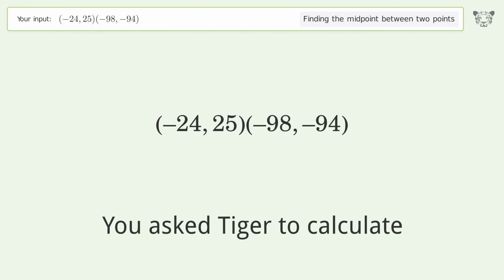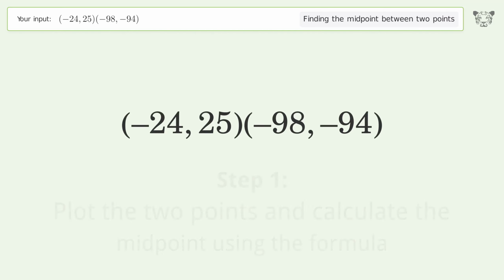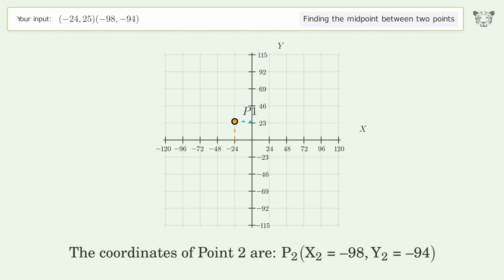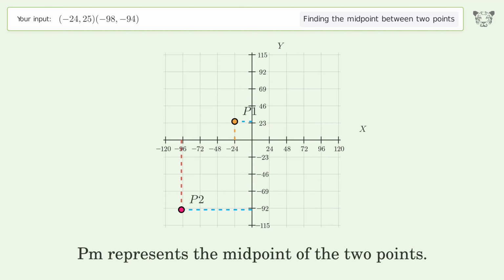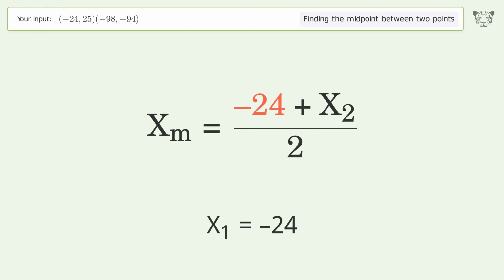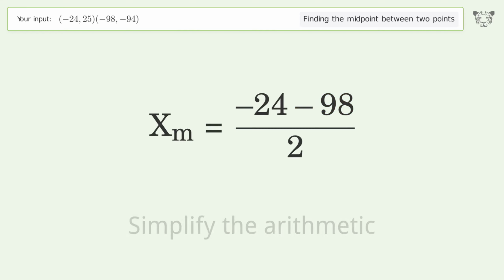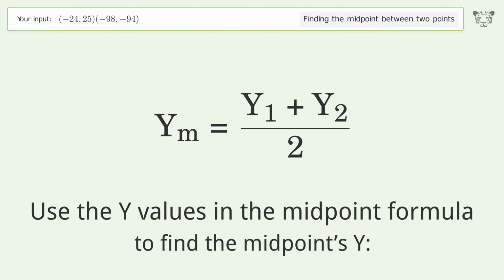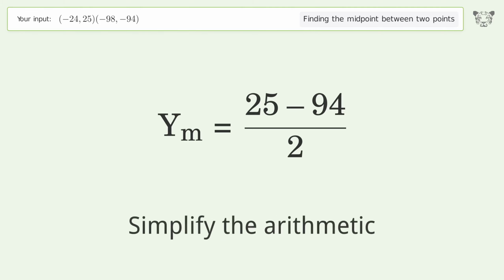Find the midpoint between two points p1 (-24,25) and p2 (-98,-94): Step-by-Step Video Solution